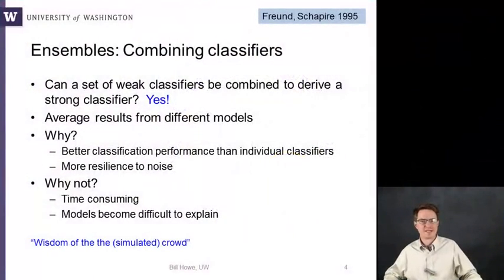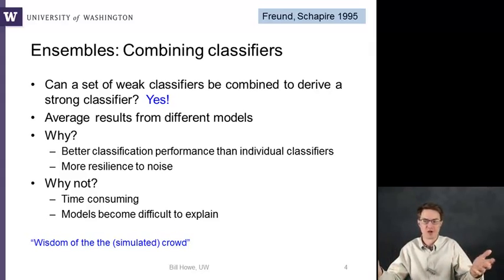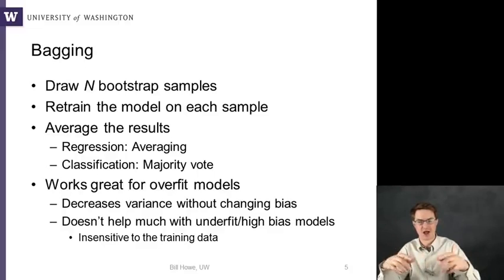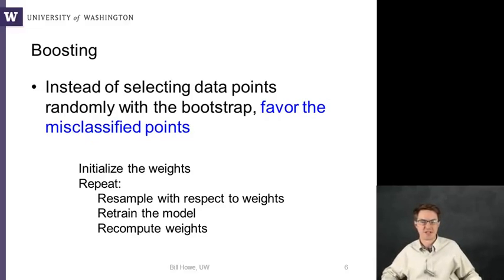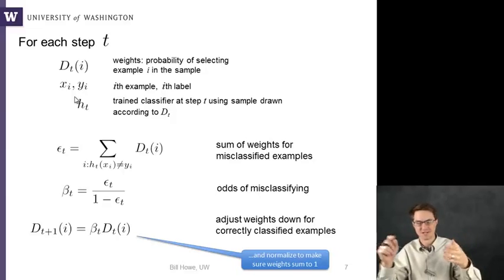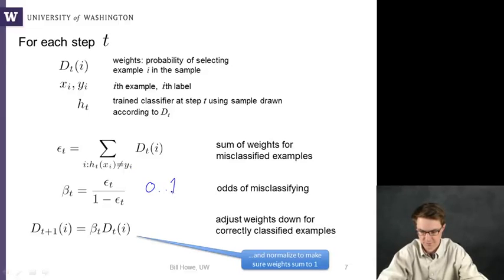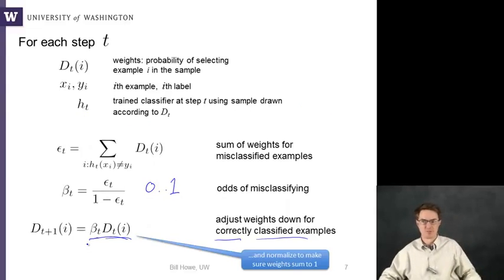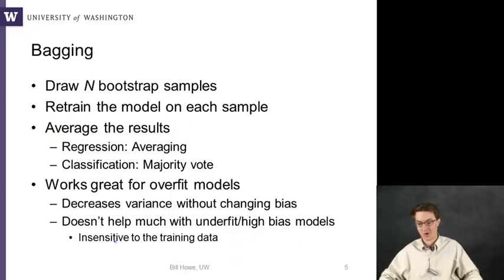6 10 10 Ensembles, Bagging, and Boosting 09 19